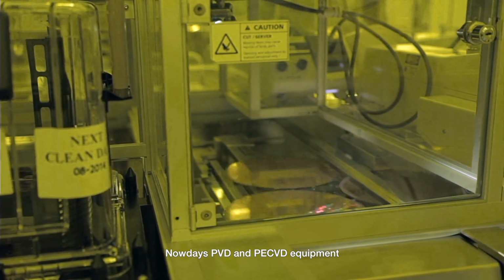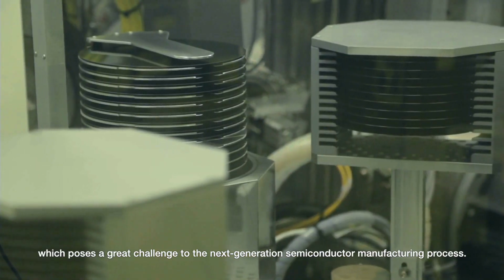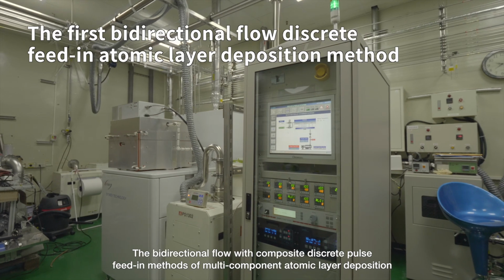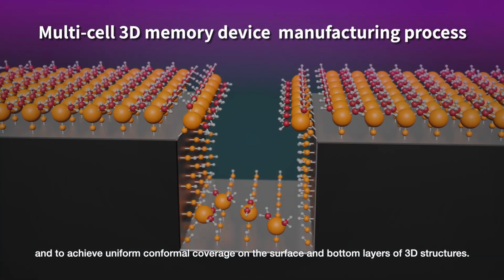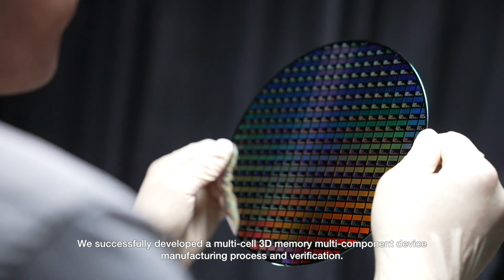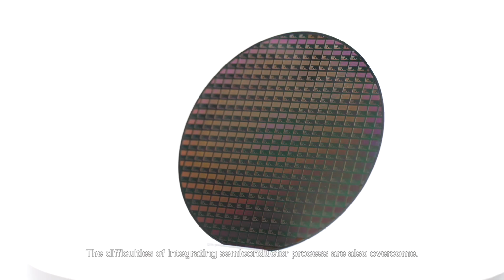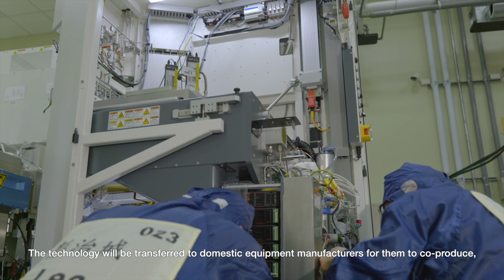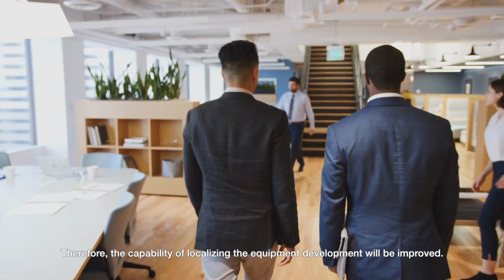Low Temperature Atomic Layer Deposition Technology with High Aspect Ratio Multi-component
Nowadays PVD and PECVD equipment cannot meet the requirements for multi-component thin film deposition of 3D structural devices with an aspect ratio of more than 10, which poses a great challenge to the next-generation semiconductor manufacturing process. The bidirectional flow with composite discrete pulse feed-in methods of multi-component atomic layer deposition is the first to break through the limitation that precursors are difficult to penetrate into pores, and to achieve uniform conformal coverage on the surface and bottom layers of 3D structures. Simultaneous measurement using multiple discrete wavelengths is applied in order to achieve high-speed (sampling spped ~10kHz) anti-vibration instant film thickness measurement. We successfully developed a multi-cell 3D memory multi-component device manufacturing process and verification. The difficulties of integrating semiconductor process are also overcome. Our team wom the 2023 R&D100 Winner and ITRI's Outstanding Rsearch Award. The technology will be transferred to domestic equipment manufactures for them to co-produces, and brought into semiconductor manufacturing plants for the future applications.

Therefore, the capability of localizing the equipment development will be improved.